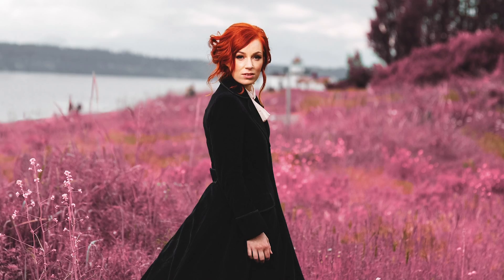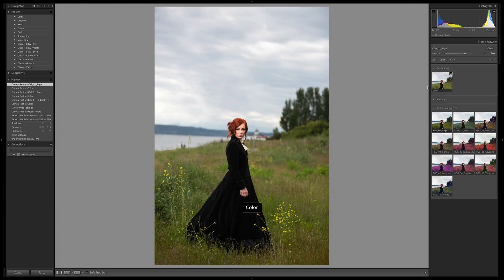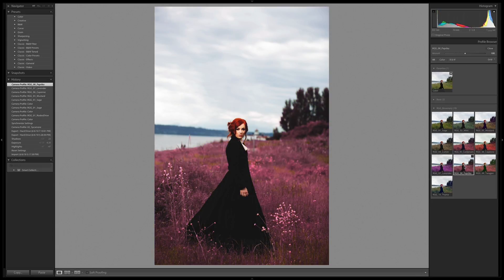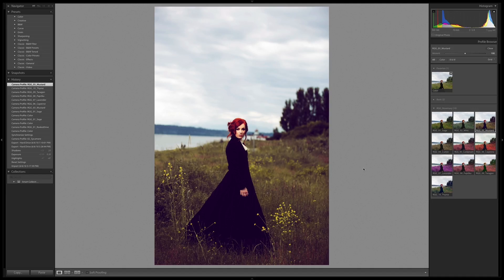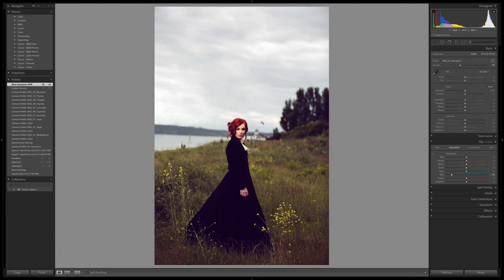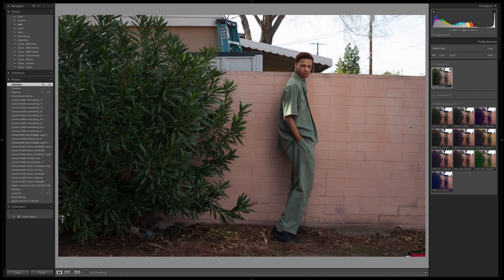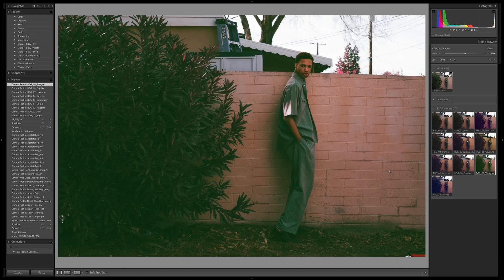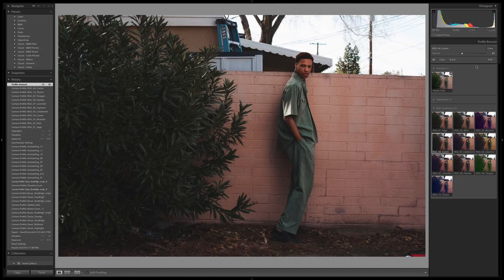How To Use 3D LUT Profile Rosemary In Adobe Lightroom | PRO EDU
Rosemary is a Creative Color Grading Pack with 10 3D LUT Profiles developed for a contemporary fashion editorial look. The profiles lift blacks and offer a slightly desaturated look with interesting and unusual color harmonies. Making subtle hue shifts in darker tones this pack offers a wide variety of transformations while preserving natural skin tones. Rosemary works great with fashion editorial images with subjects in nature or against colorful textured backgrounds.